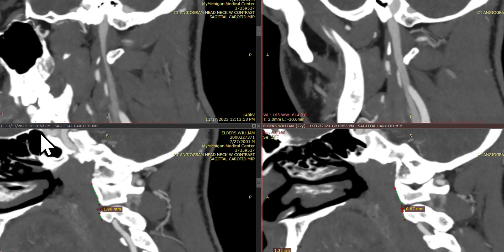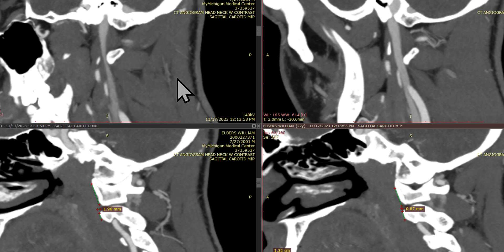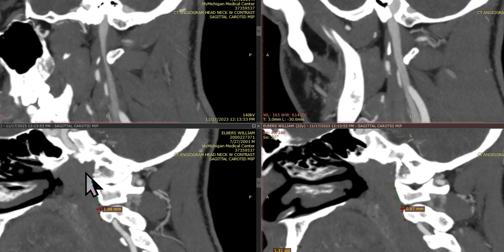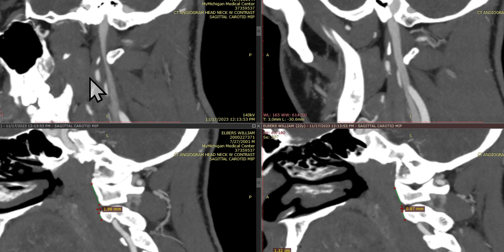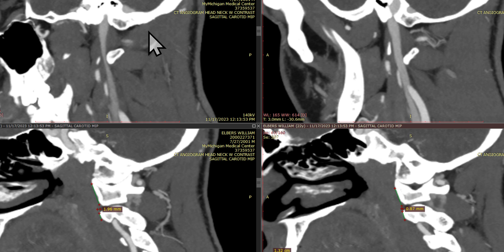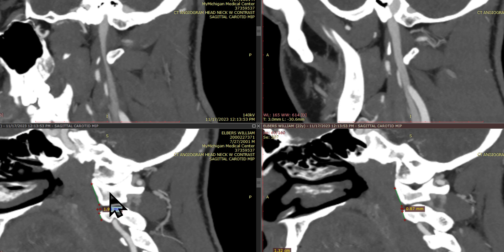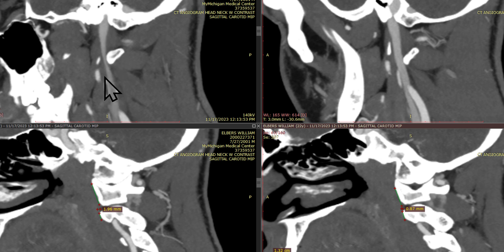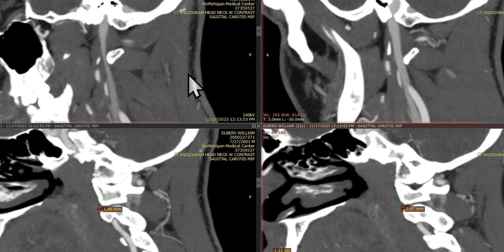IJV Compression in CCI is Due to C1-C2 Instability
In this video, Dr. Centeno examines internal jugular vein (IJV) compression in craniocervical instability (CCI) patients, explaining why it is typically a dynamic phenomenon. Using a CTA scan, he highlights how compression occurs due to the transverse process of C1 and a calcified styloid, leading to reduced blood flow on one side, while the other side shows normal flow.

Dr. Centeno correlates these findings with C1-C2 instability, demonstrating how even a slight offset between C1 and C2 can significantly impact jugular vein function. He emphasizes that IJV compression is common in asymptomatic individuals, but in CCI patients, intermittent compression may contribute to symptoms like increased head pressure and pulsatile tinnitus.

Rather than surgically removing structures around the IJV, Dr. Centeno stresses that addressing the underlying C1-C2 instability is the key to managing this condition. This video provides crucial insights into the relationship between cervical instability and vascular compression.

Take your first step to recovering from CCI with our quiz

Centeno-Schultz Clinic
403 Summit Blvd Suite
 201 Broomfield, CO 80021

Key Timestamps:
00:00 - Introduction to Internal Jugular Vein (IJV) Compression in CCI
00:07 - Explanation of IJV Compression as a Dynamic Phenomenon
00:19 - CTA Imaging of Internal Jugular Vein
00:28 - Identifying Moderate to Severe IJV Compression
00:48 - Comparing Blood Flow on Both Sides
01:00 - Correlation Between C1-C2 Instability and IJV Compression
01:38 - Intermittent Compression in CCI Patients
01:51 - Symptoms Associated with IJV Compression (Head Pressure, Pulsatile Tinnitus)
02:05 - Importance of Addressing C1-C2 Instability Instead of Surgery
02:20 - Conclusion and Final Thoughts